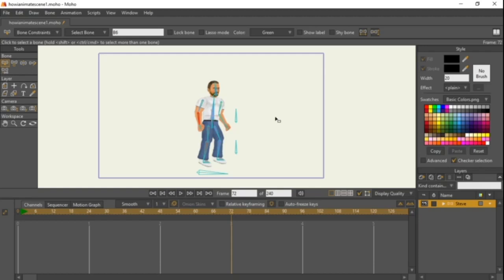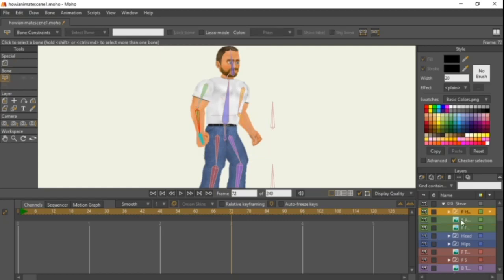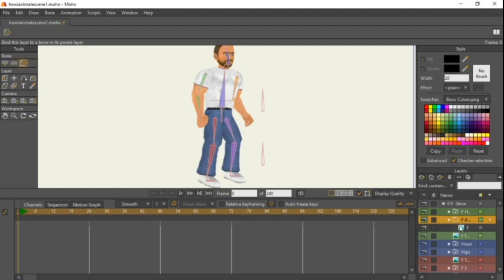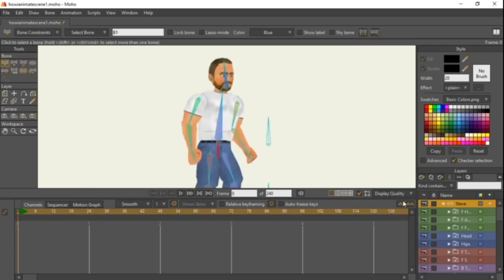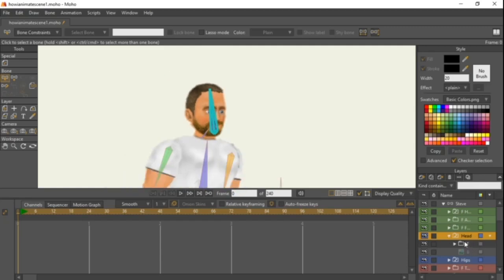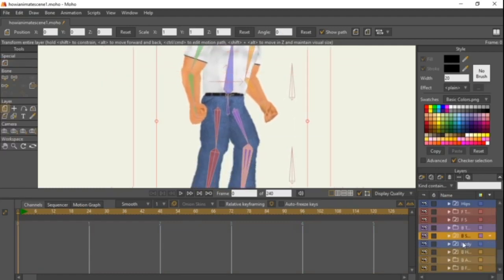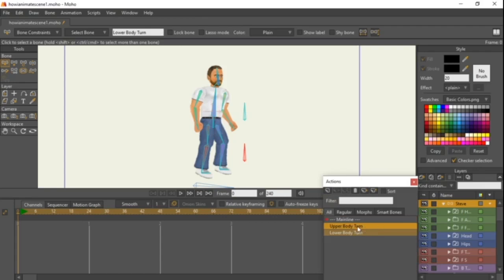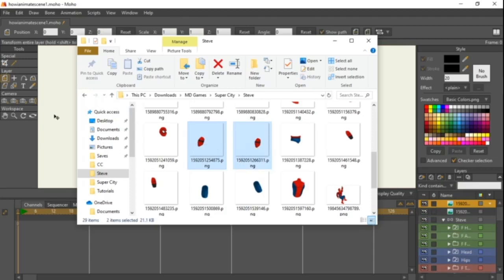How I Create My Super City Animations | Moho Animation Tutorial EP. 6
Part 6 of my animation tutorial. In this Tutorial I teach you how switch body parts easily to make creating characters in Moho more simple.

Hopefully you guys understood and enjoyed the video. If you have any questions, be sure to leave them down below in the comments.